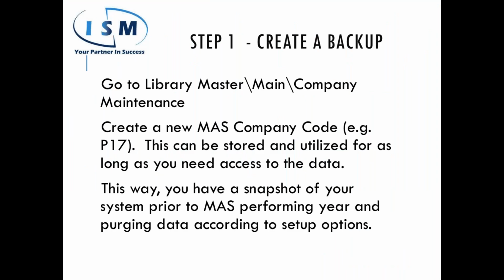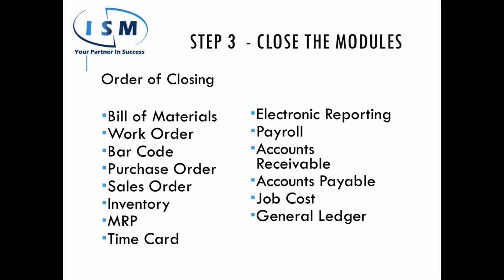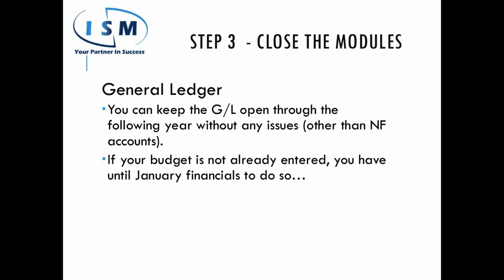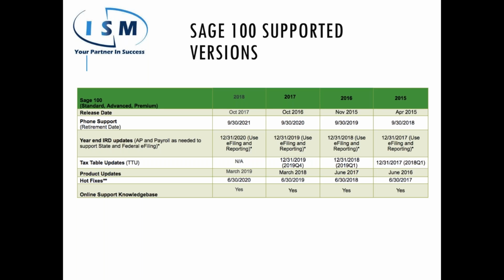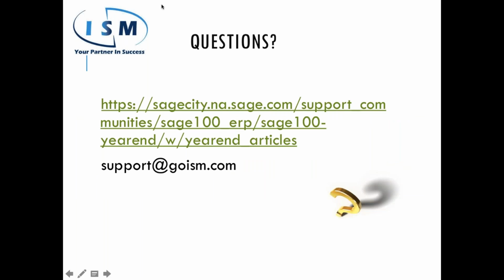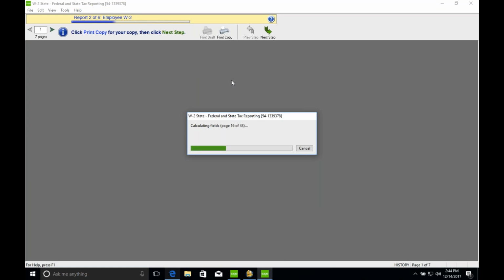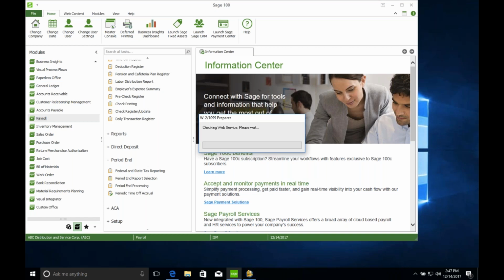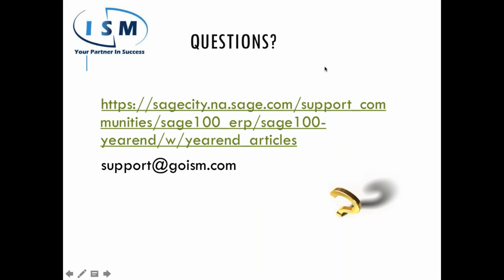Year End Processing in Sage 100 – ISM Lunch and Learn Webinar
Learn critical Sage 100 year-end processing tips.

Review:
• How to close the year within Sage 100
• The correct order to close the individual Sage 100 modules
• Tax table updates
• Plus more!

We don't just install software and ride off into the sunset. Like our motto says, we're your Partner In Success. We understand the entire breadth of your business and custom tailor our solutions to integrate your front and back office systems, turning your company into a well-oiled machine. And, we're  in it for the long haul, working hard to make the most of your investment with ongoing training and web seminars, user group meetings, on-site visits, and news to help you get more from your business software. Our diverse professional staff is uniquely qualified to support all major areas of business technology including Customer Relationship Management (CRM) and Accounting and Operations (ERP).